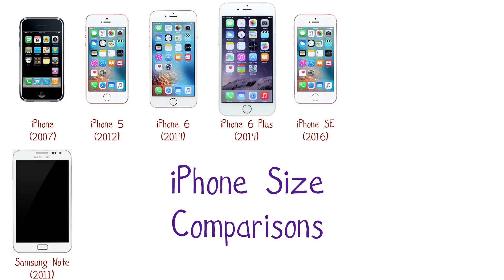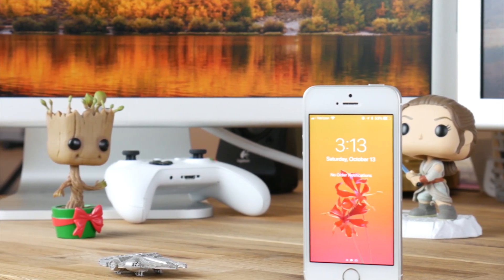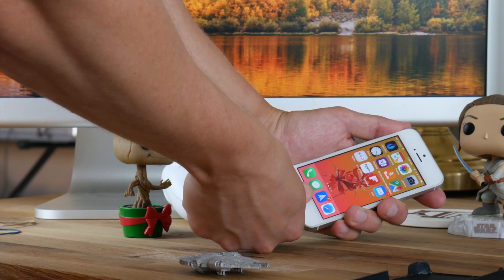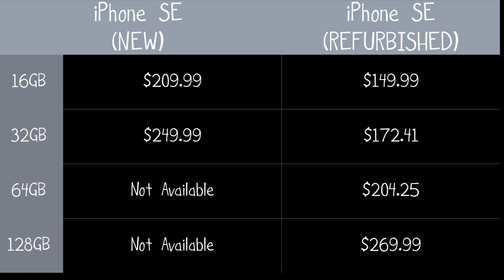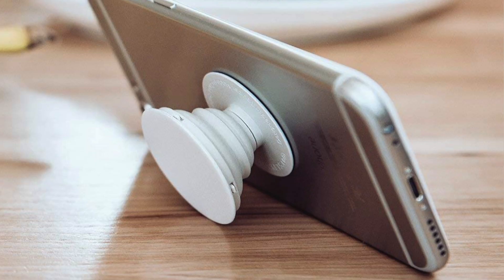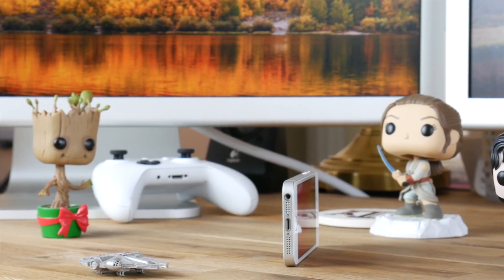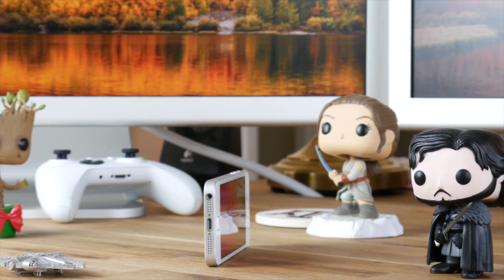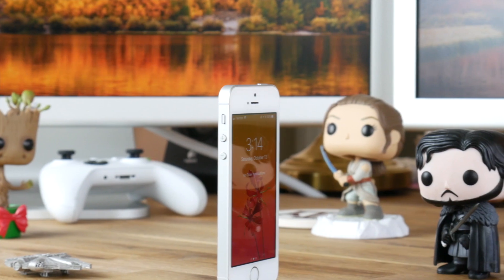iPhone SE (2016) - Worth it in 2018?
In this video, I share my thoughts and opinions on the 2016 iPhone SE. Today, there exists no other phone in this form-factor that is this powerful. Is the iPhone SE worth it in 2018?

Macbook Air (13-inch, Early 2015) – Worth it in 2018?

Apple iPhone SE (Refurbished)

Apple iPhone SE (new)